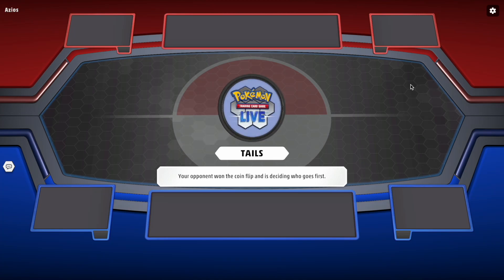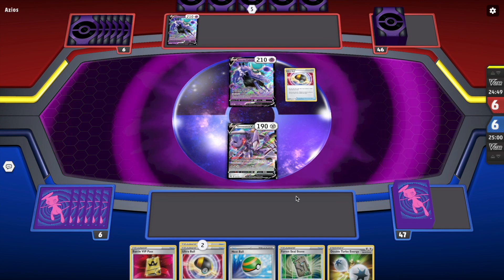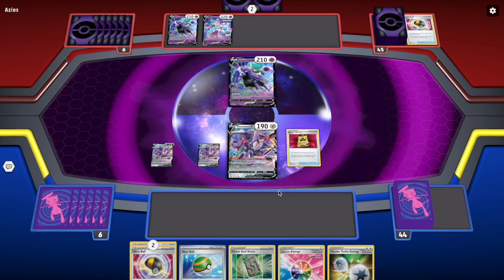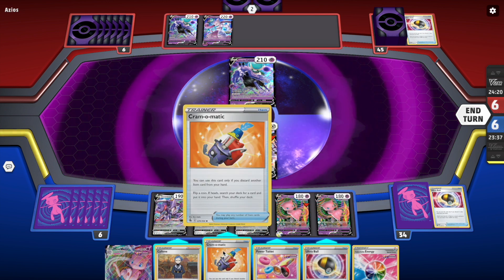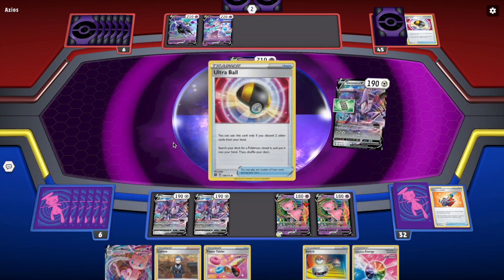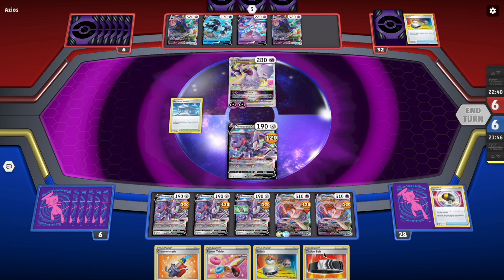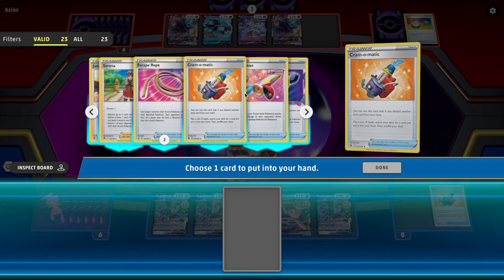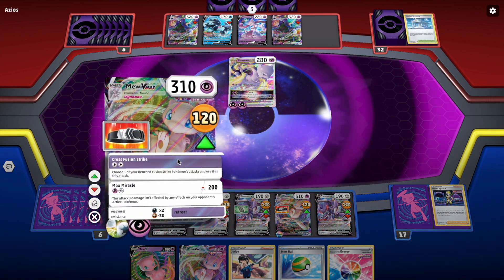Mew Vmax vs Mewtwo Vstar!!! Crazy cool game of Pokemon cards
In this video I'm playing more Pokemon TCG Live, as I've really been missing the game right now. Naturally my deck of choice is MewVmax, because what else am I gonna play, LUGIA VSTAR? HECK NO.
This time I got paired up with a Shadow Rider Carylex Vmax deck and at first it felt like an easy win, as my brother plays this deck and most of the time unless the Carylex deck gets a really good hand I end up winning anyway. However, this time the star of the show was my opponent's Mewtwo Vstar, which honestly was the first time I've even seen this card being used. It does make sense and it sure does yield some havoc if played early. Luckily my Mew Vmax deck could easily withstand the AOE damage from Mewtwo Vstar and here we are, with yet another victory for the pink mouse.

Btw, how does the Mew Vmax deck work in 2023? Just fine my man, just fine :)